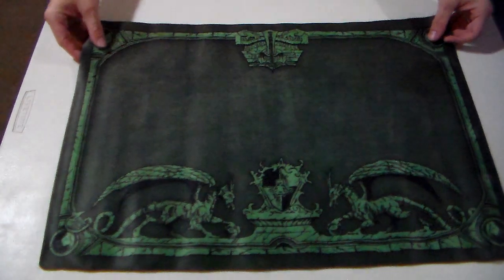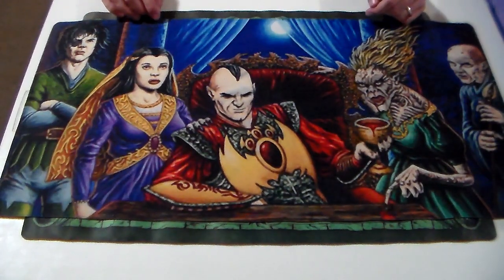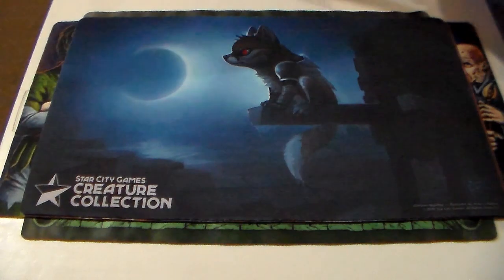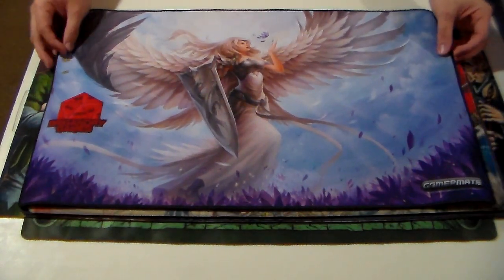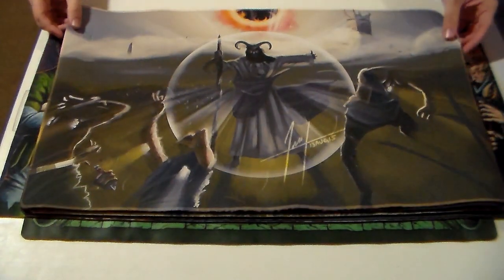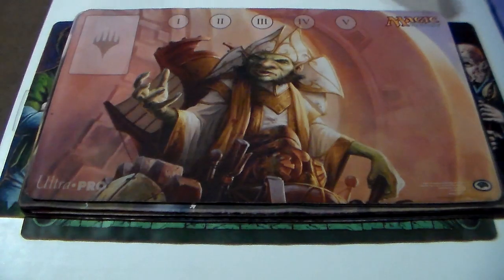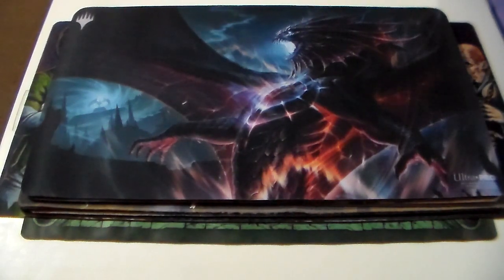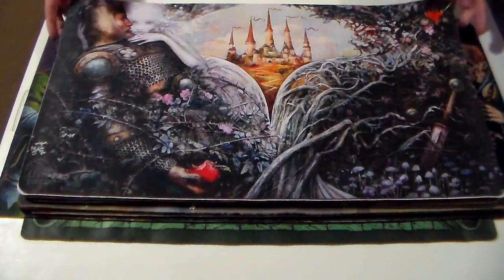Our Playmat Collection: 5/20/2021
Just wanted to show off mine and my wife's collection of playmats!